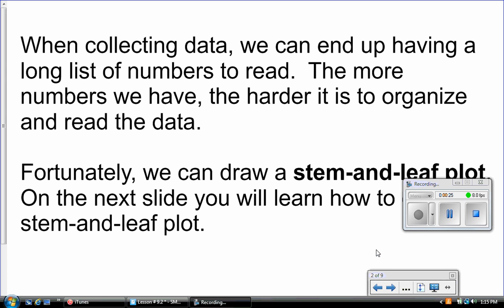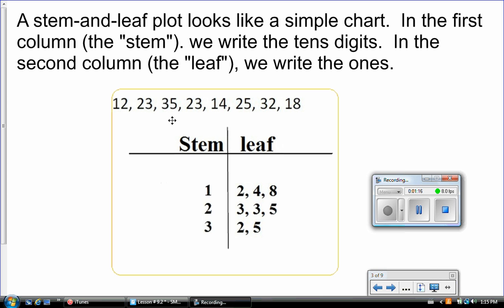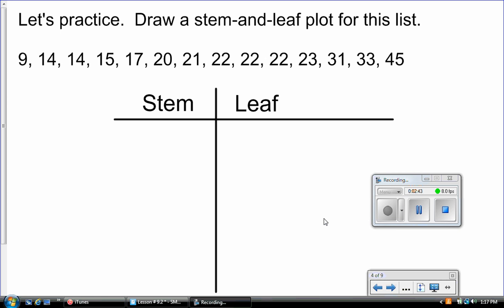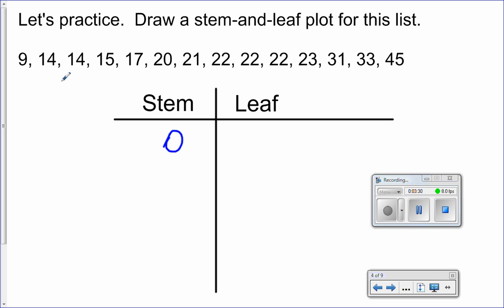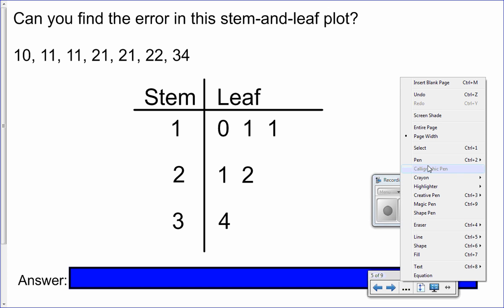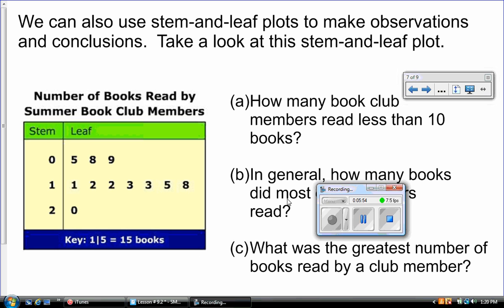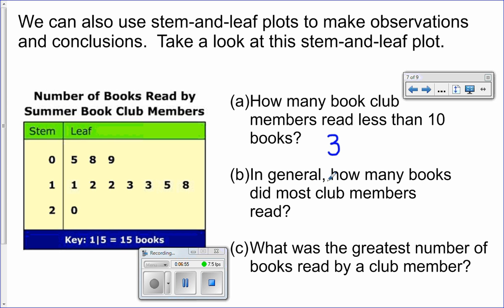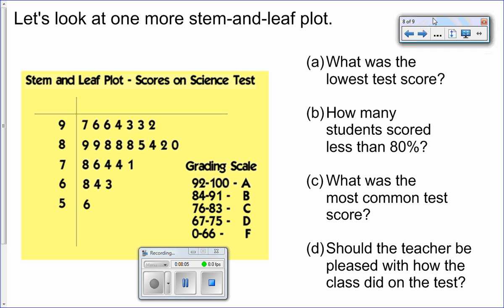Lesson # 9 2